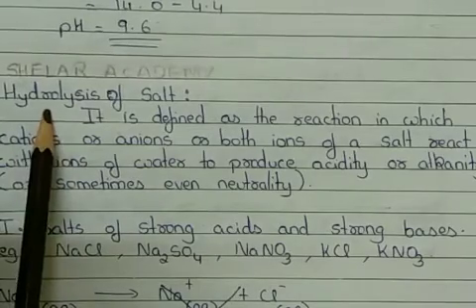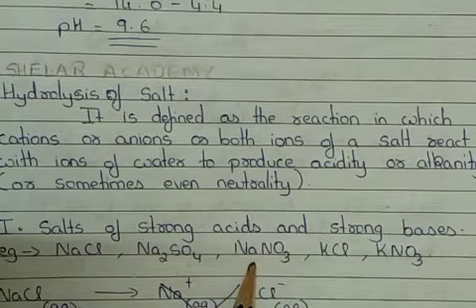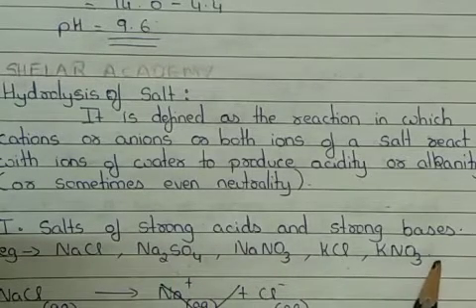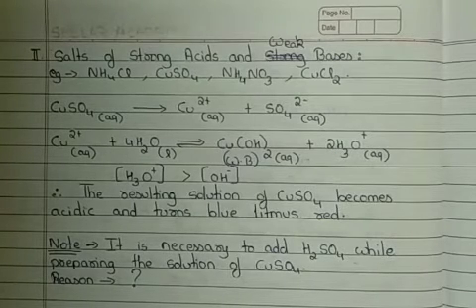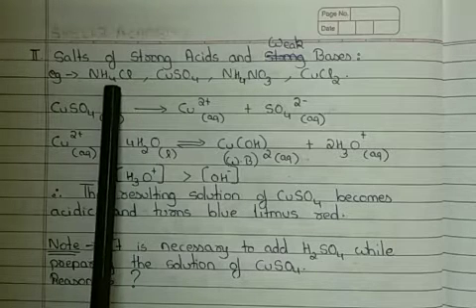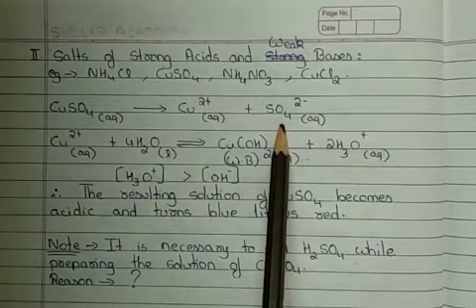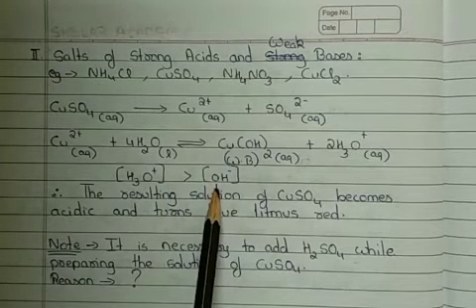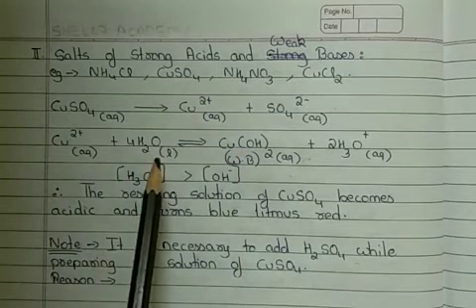Ionic Equilibrium Lec 4 Part 1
1st part of Video Lecture 4 of Ionic Equilibrium